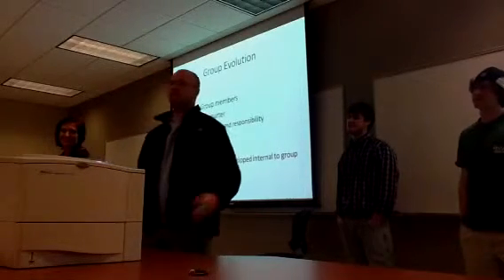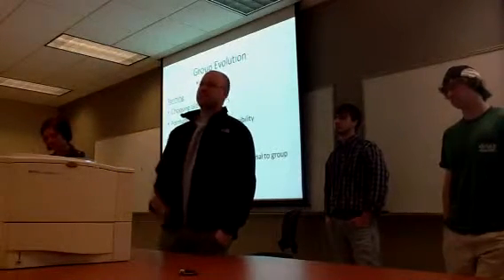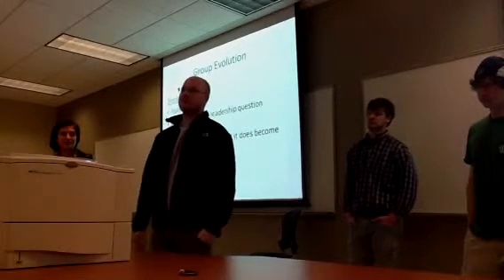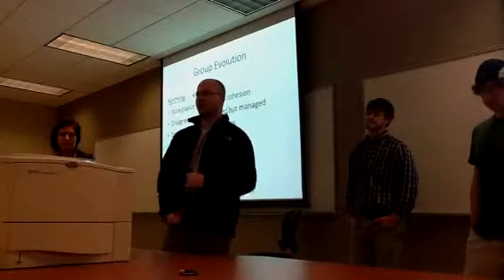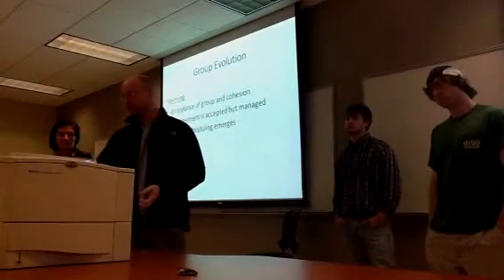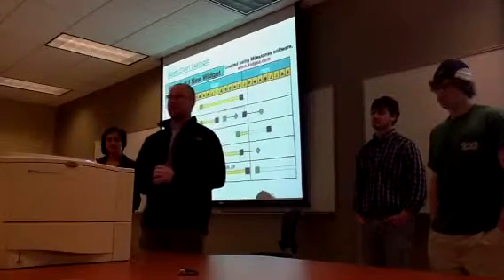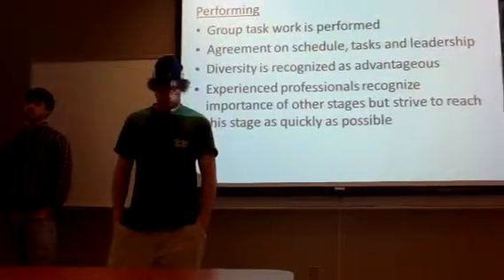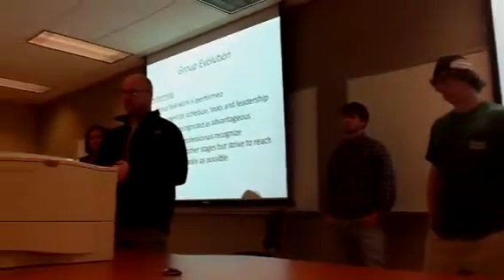Team excellence in design teams. -- 4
Team hints for working together